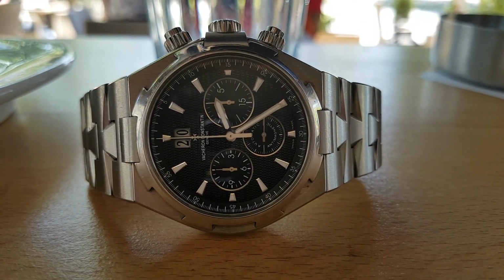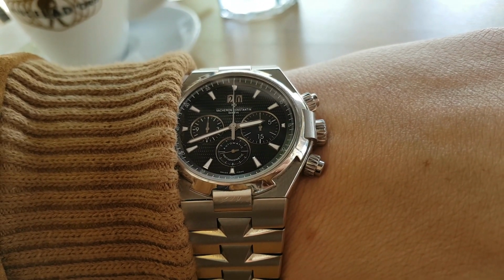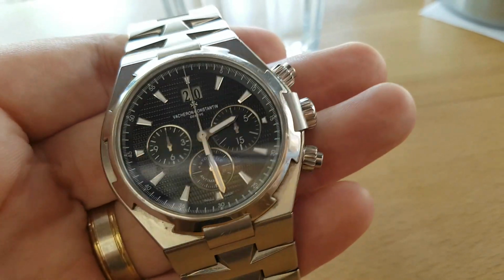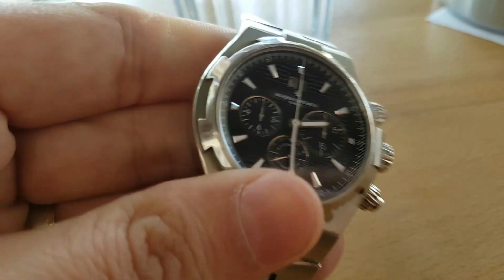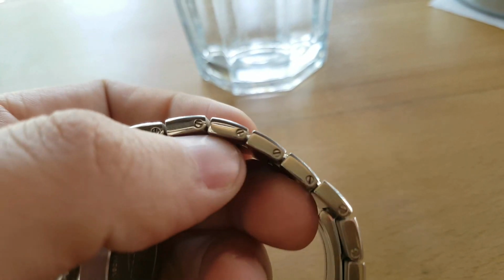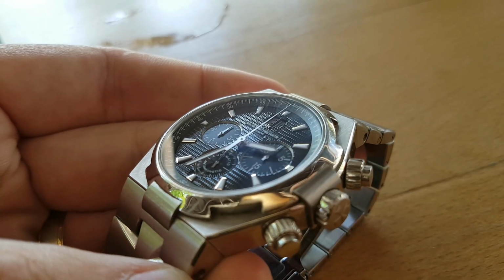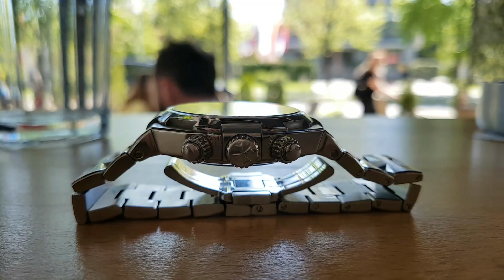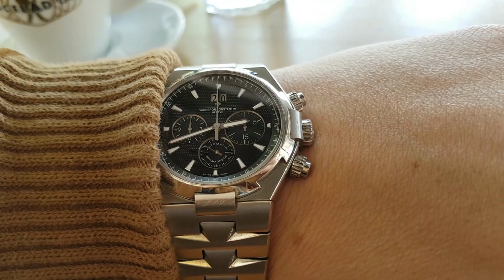Is Vacheron Constantin Overseas Chrono better than Rolex Daytona?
Vacheron Constantin Overseas Chronograph 49150